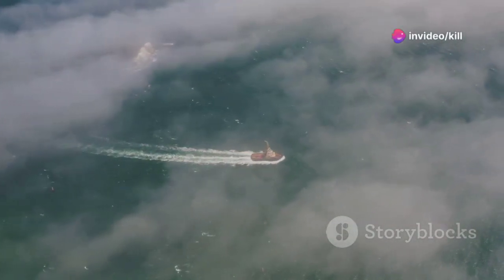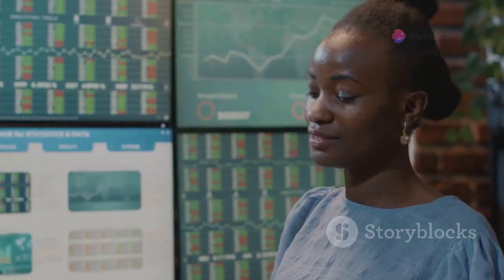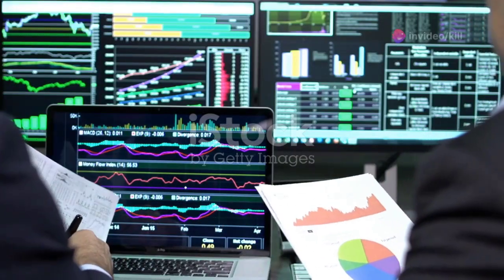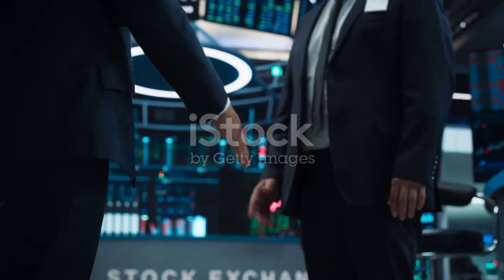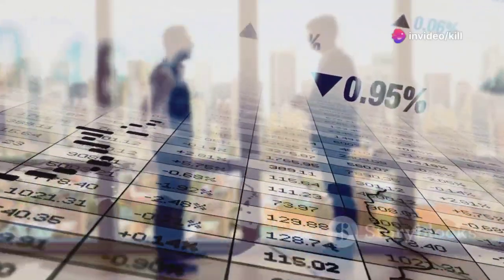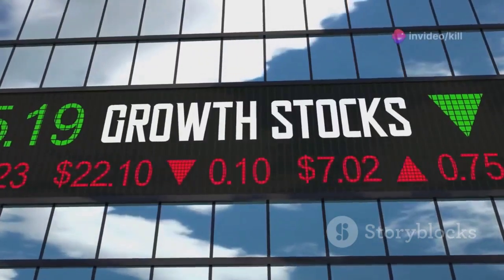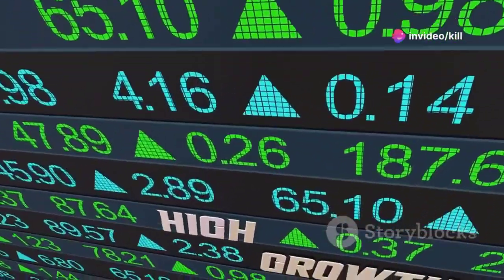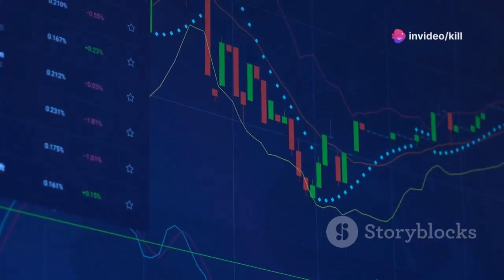Basic stock market equity part 16th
Explanation:-
• Historic comparison Equity Analysis
Understanding the past helps you predict the future.
•How do I evaluate P/E
Ratio of a company over time?
If you compare the PE of a particular stock over time then you get a good idea of whether it is cheap or expensive.
• What is cheap or expensive relative to?
The stock may be trading at a PE multiple that is very different from what it typically trades at historically.
You can decide to buy or sell based on whether the current traded PE is higher or lower than the Mean PE it trades at.
• What is the underlying rationale for such an investing philosophy?
It's called Mean Reversion.
Essentially, if something begins to trade very far from its historical mean (average) then there is good chance of it moving back towards the mean.
• Does the same hold for the stock price too?
No. The stock price is dependent on the capability of a company to generate profits/cash flows.
So, as long as earnings rise stock price will continue to rise.
• Are there phases when PEs (other multiples) of a stock make a marked change from historical mean?
Yes, at times certain stocks re-rate completely. In such situations, the PE moves away from the historical mean.
You need to pick stocks that are likely to experience multiple expansion.
• What do you mean by multiple expansion?
Multiple expansion in simple terms is a phenomenon when a stock that has historically traded at 20 times earnings starts trading at 25 or 30 times earnings due to inherently better underlying economic fundamentals.
• What's the benefit of multiple expansion?
In situations where multiple expansion takes place, the stock price jumps significantly as there is a double effect (earnings growth + higher multiple) on stock price.
• Is the converse also possible?
Yes, absolutely! You need to be careful & cautious to avoid stocks that are experience multiple contraction as stock price can fall dramatically in such situations.
• Do PEs inherently vary depending on the macro economic environment?
PEs are not independent of the overall economic environment. The inverse of PE is called Earnings Yield (Net Profit per share / Share Price).
Earnings Yield is closely linked to the interest rate environment prevalent in the country at a point of time.
• Does Dividend Yield & Earnings Yield mean the same?
They are similar. Dividend Yield is lower as a portion of the Net Profits are paid out as dividends.
Earnings Yield is Earnings per share / Share Price.